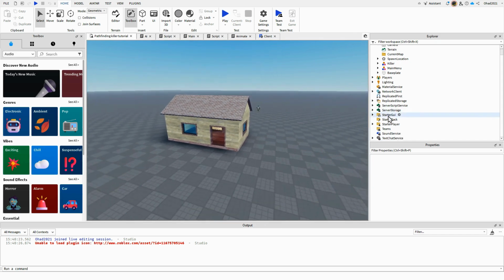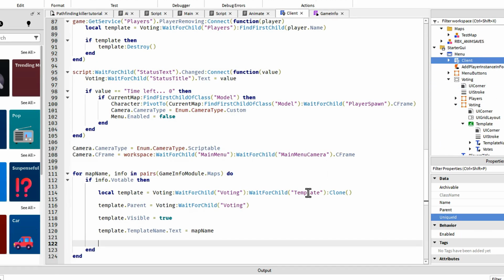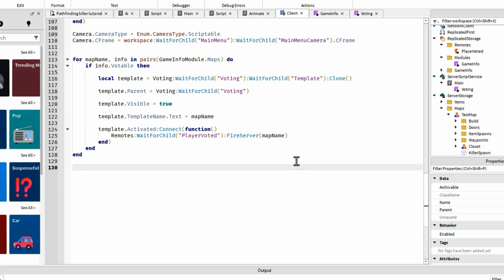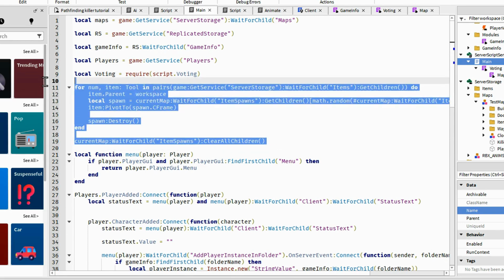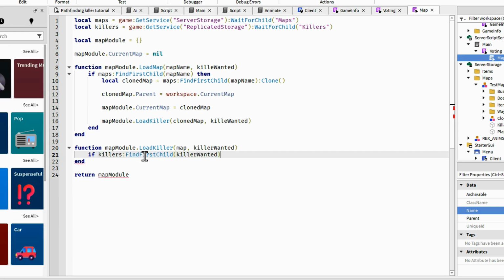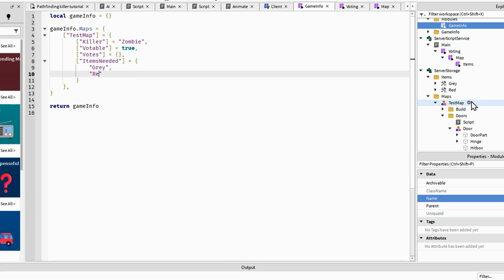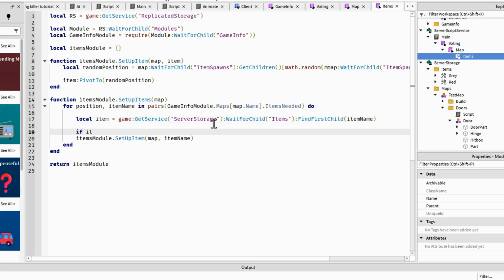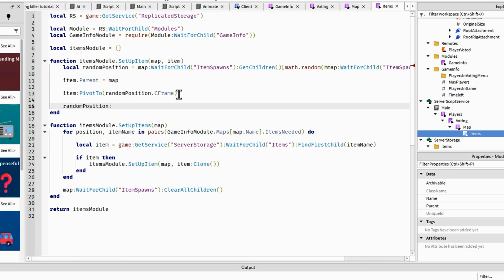How to make voting and more flexibility with the map loading [Episode 7]